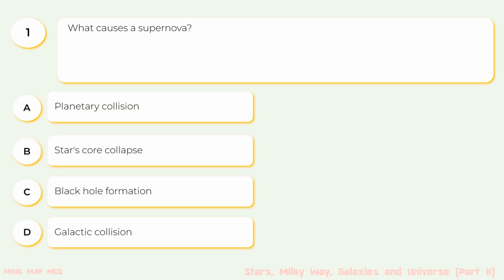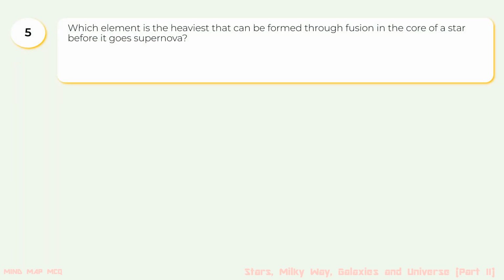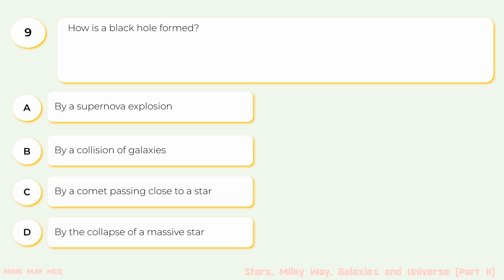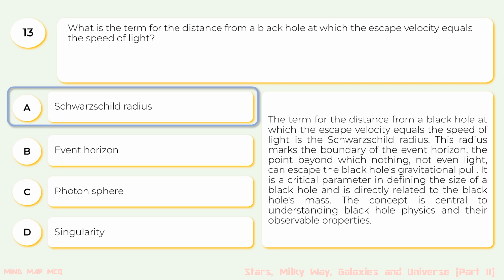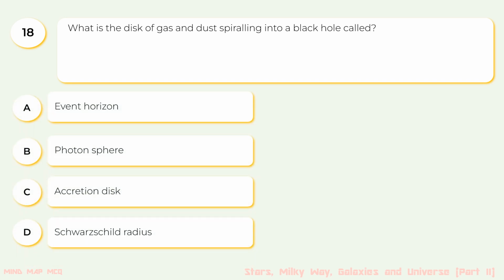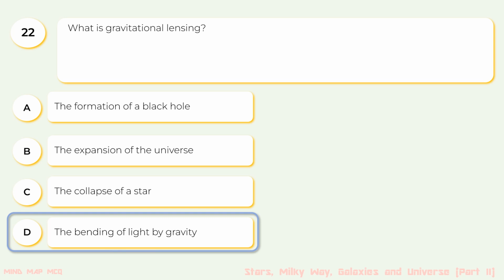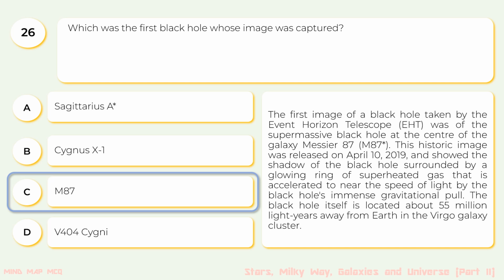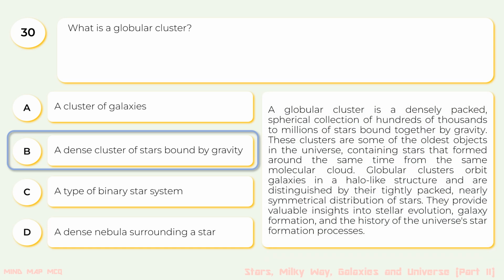Pulsars, Black Holes & Red Stars | Part 2 | MCQs for SSC, Banking, CUET, IAS Prelims & More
Welcome to Part 2 of our in-depth cosmic series on MIND MAP MCQ! In this episode, we delve deeper into the universe's most intriguing objects: Pulsars, Black Holes, and Red Stars. Discover the unique properties of pulsars, the mysteries surrounding black holes, and the characteristics of red stars that make them fascinating celestial bodies.
This video is crafted for students preparing for competitive exams like SSC, Banking, CUET, IAS Prelims, and others. Our selection of Multiple Choice Questions (MCQs) is designed to enhance your understanding of these complex topics, ensuring you're well-prepared to excel in your exams.
If you haven't watched Part 1 yet, make sure to check it out for a comprehensive understanding of these astronomical phenomena.
Attribution:
The Graphic Art used in the Thumbnail has been downloaded from freepik.com.